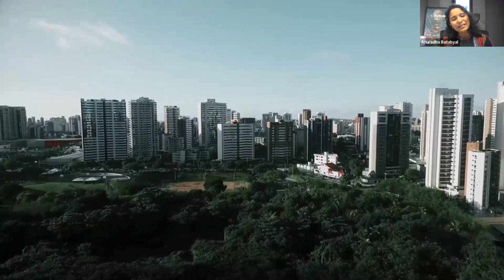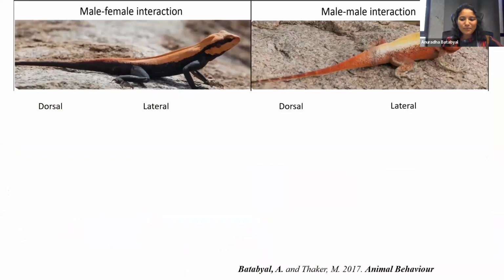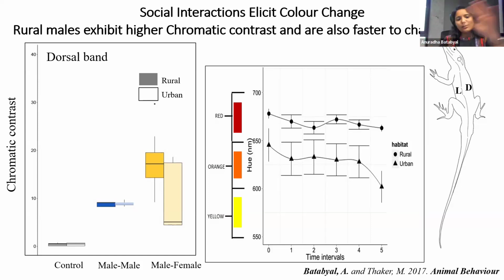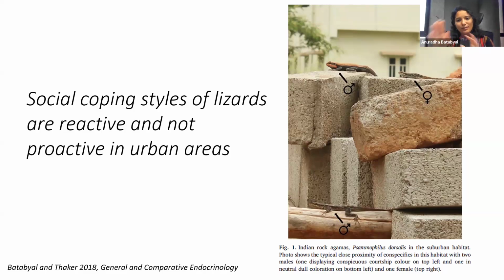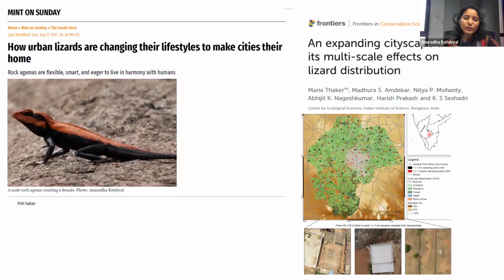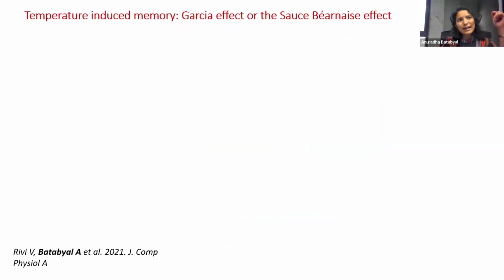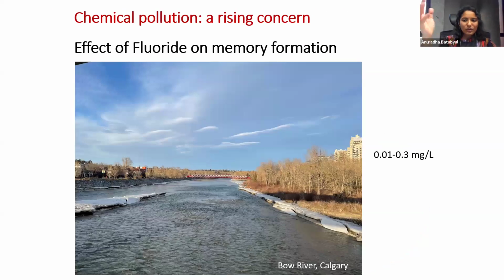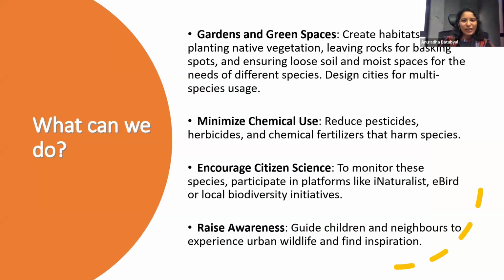Adapting to a rapidly changing world - Stories from two ends of the earth (12 December 2024)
Organisms adapt to new challenges by changing their behaviour, appearance, and survival strategies. Today's world presents unprecedented challenges, as urban development and climate change rapidly transform natural spaces. In this  webinar, the speaker will share their research on two remarkable animals: the Indian rock agama (a lizard found in Bengaluru's rocky outcrops and city spaces) and the great pond snail from the rocky mountains of Canada. Both species demonstrate incredible ways wildlife adapts to changing environments. Join us to discover how these animals survive and thrive, and learn to better appreciate urban wildlife.

Speaker Bio
Dr. Anuradha Batabyal grew up in the beautiful city of Kolkata, India. Currently, she is an Assistant Professor of Environmental Sciences at FLAME University, India where she teaches Ecology, Evolution, Animal behaviour and Environmental Studies and continues with her varied research ideas as well. Her expertise lies in the field of evolutionary behavioural ecology and neuroethology and cognition.  Her interest lies in science outreach and integrating the concepts of learning and memory into pedagogical principles.  In her spare time, she enjoys reading, hiking and painting.

*This webinar was part of a weekly series exploring the emerging field of urban ecology, which studies the ecology within, of, and for cities. The webinar series was organized as part of a library exhibition on Urban Ecology, a collaboration between BSF, the IIHS Library and Mihir Kulkarni.